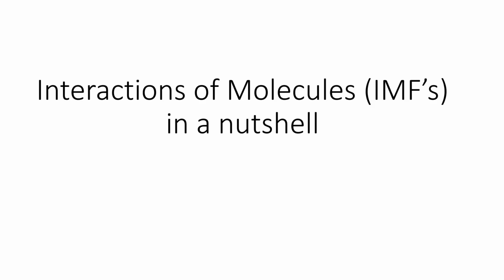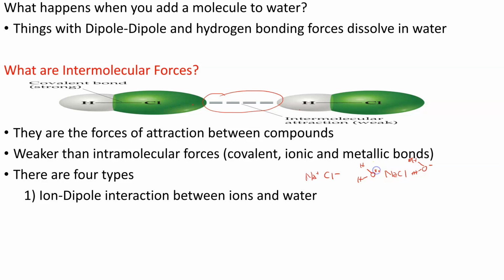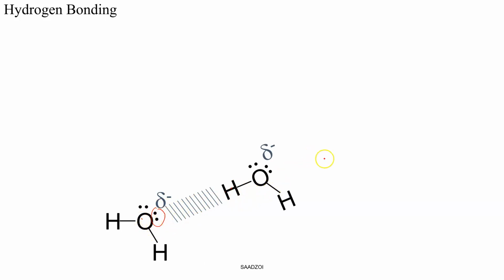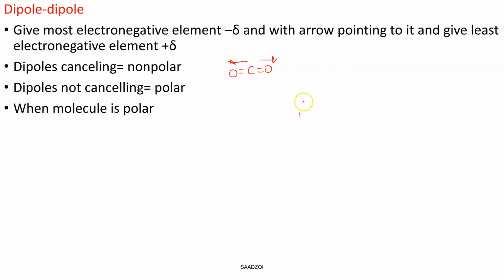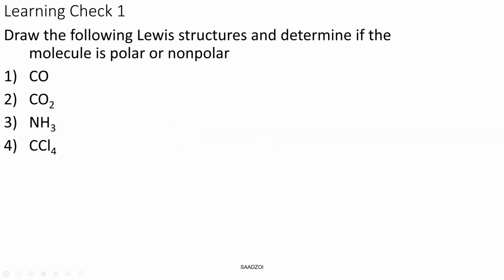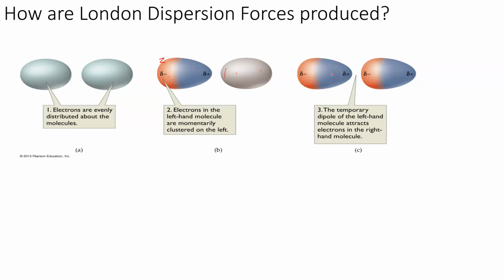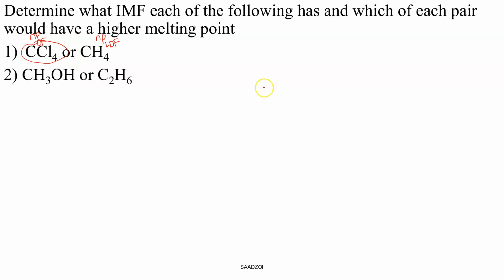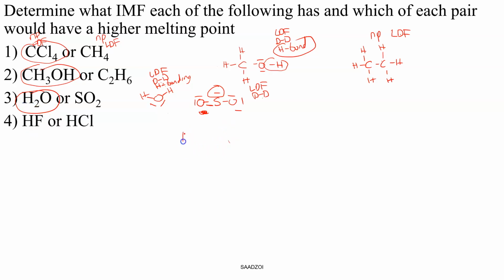Intermolecular forces in a nutshell